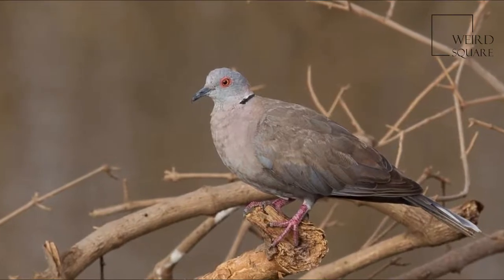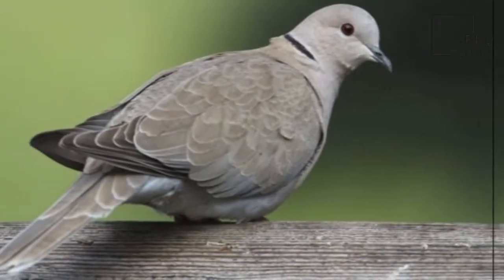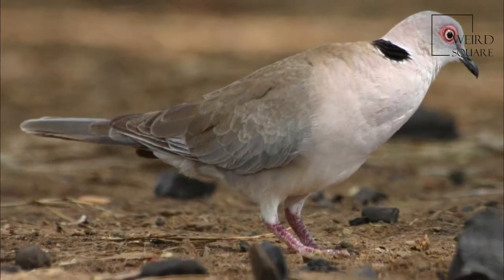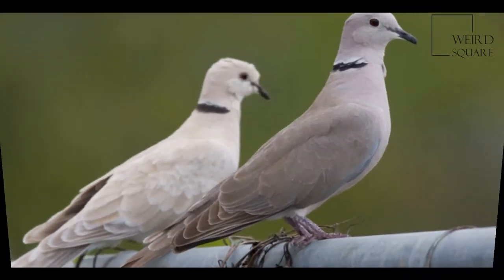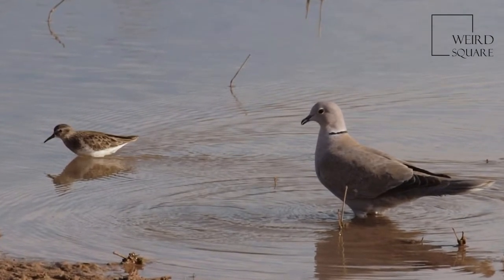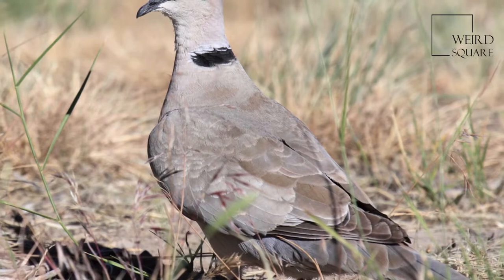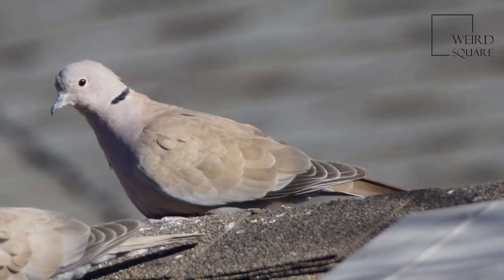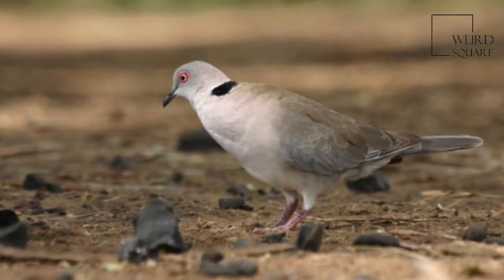Interesting facts about mourning collared dove by weird square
The mourning collared dove, or African mourning dove (Streptopelia decipiens) is a dove which is a widespread resident breeding bird in Africa south of the Sahara. Despite its name, it is not a close relative of the North American mourning dove, Zenaida macroura. This species is common or abundant near water. They often mingle peacefully with other doves.
The mourning collared dove is a largish, stocky pigeon, up to 31 cm in length. Its back, wings and tail are pale brown. The head is grey and the underparts are pink, shading to pale grey on the belly. There is a black hind neck patch edged with white. The legs and a patch of bare skin around the eye are red.
When flying, it shows blackish flight feathers and extensive white in the tail, the latter being a distinction from the similar but larger red-eyed dove. The call is a fast
Sexes are similar, but immatures are duller than adults, and have scalloping on the body feathers.
The mourning collared dove's flight is quick, with the regular beats and an occasional sharp flick of the wMourning collared doves eat grass seeds, grains and other vegetation. They are quite terrestrial, and usually forage on the ground. Unlike several other species in this genus, they are quite gregarious and often feed in groups.ings which are characteristic of pigeons in general.It builds a stick nest in a tree, often a mangrove, and lays two white eggs. Animal planet | Discovery | Netflix | Documentary | Animal World